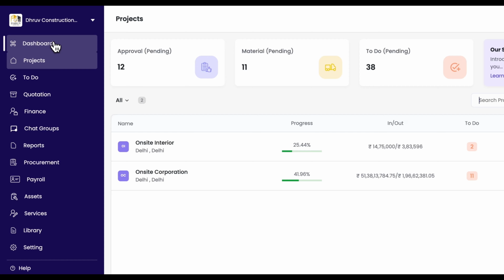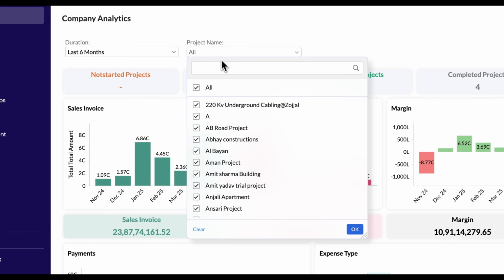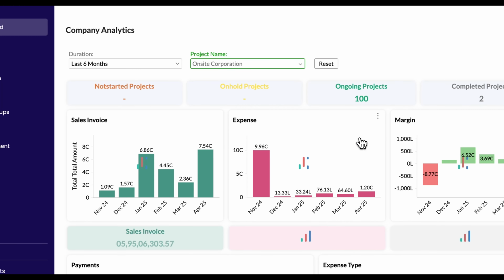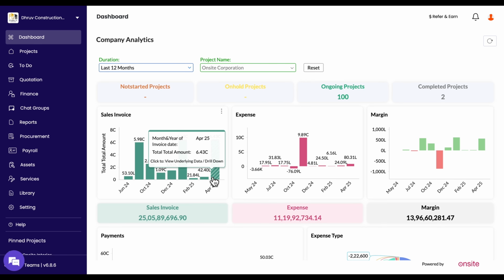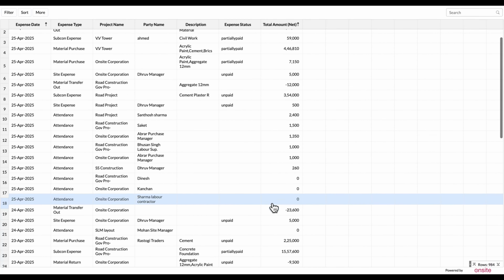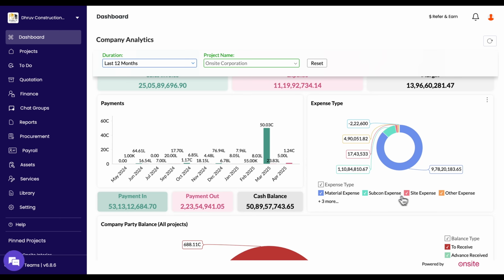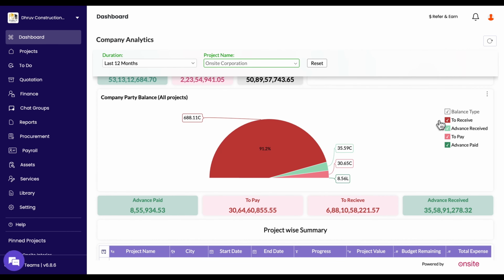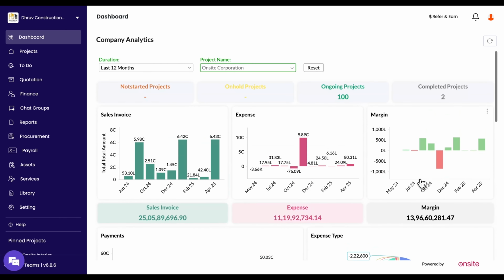Company Dashboard Tutorial Video